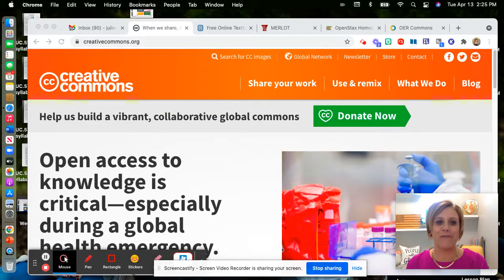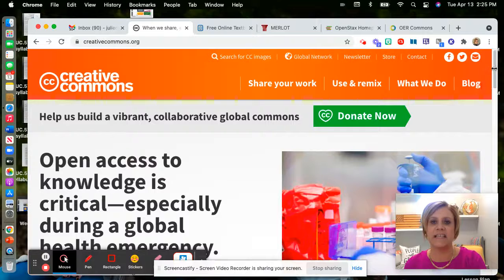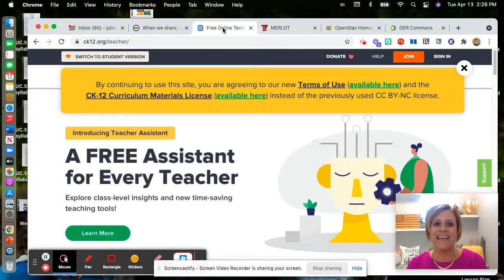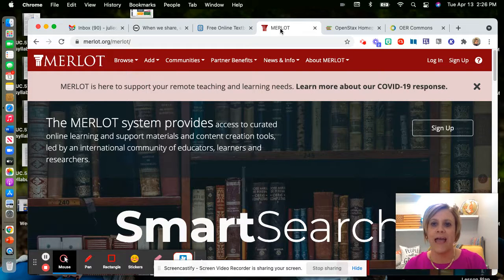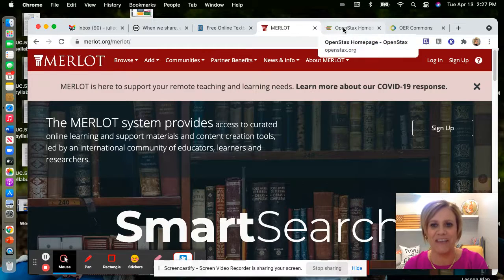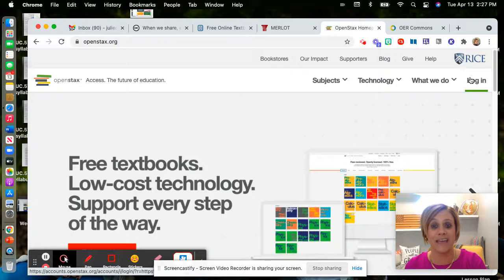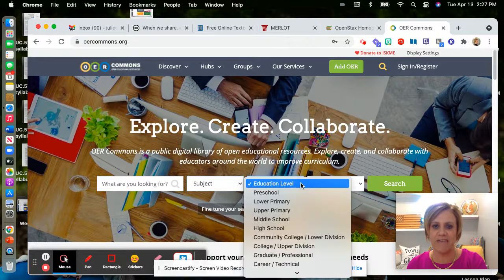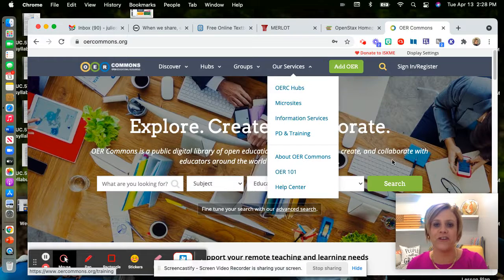EdTech for Engagement: O for Open Education Resources!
In this episode, Julie Daniel Davis will share 5 different OER websites that you can use to find content for teaching. Is your textbook dry and you need a little more umph in a lesson? See what OER has to offer!